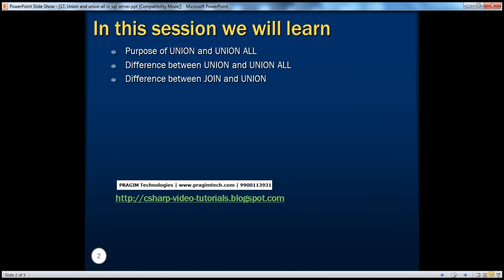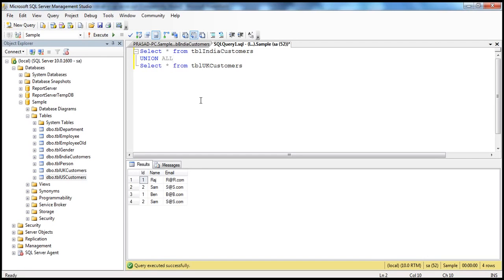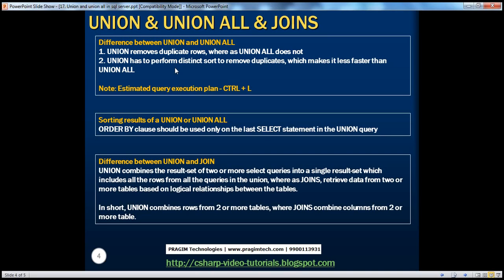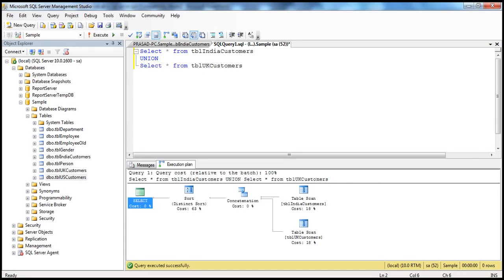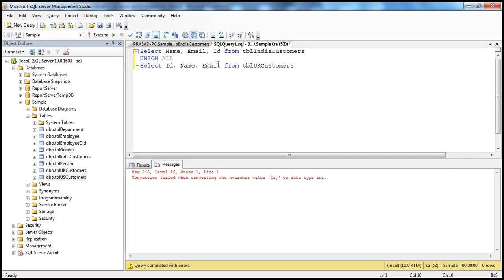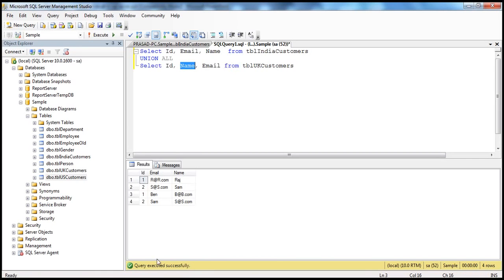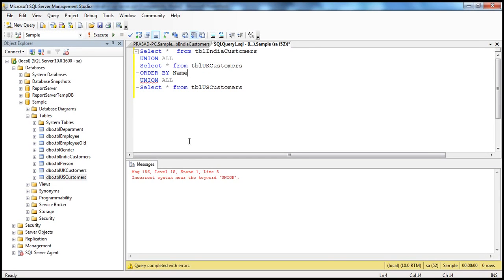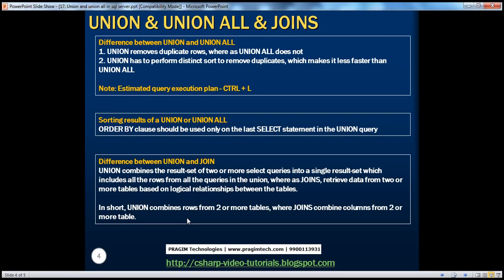Programming of SQL queries(9)